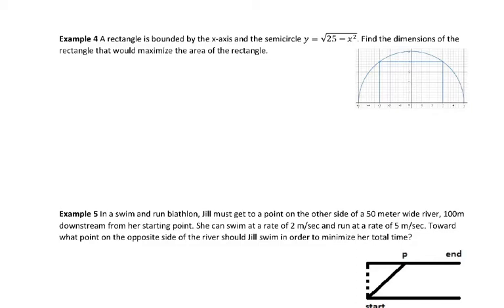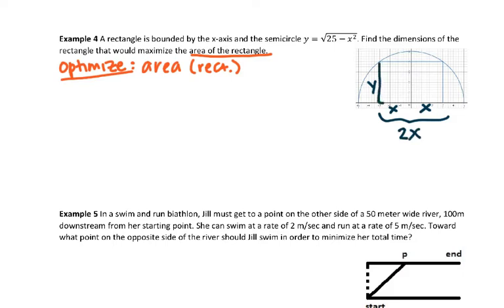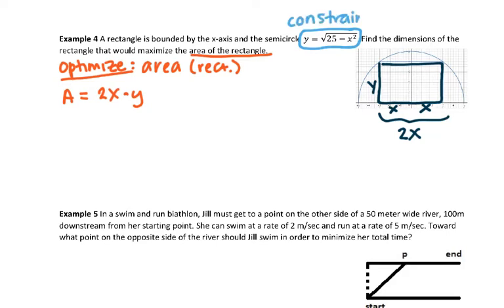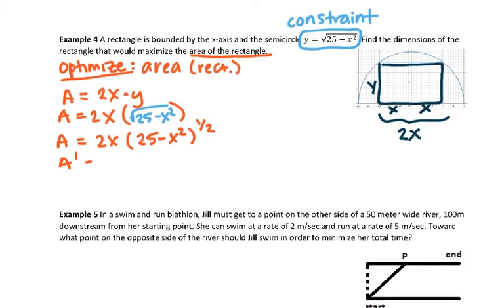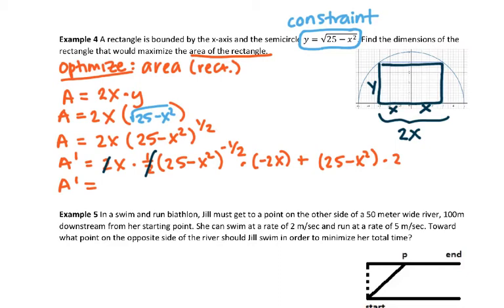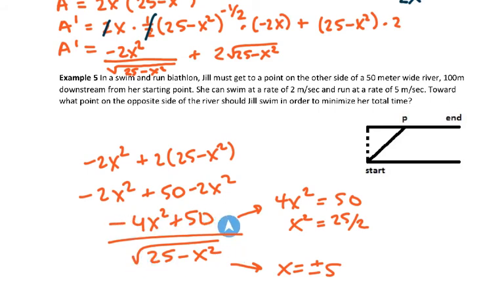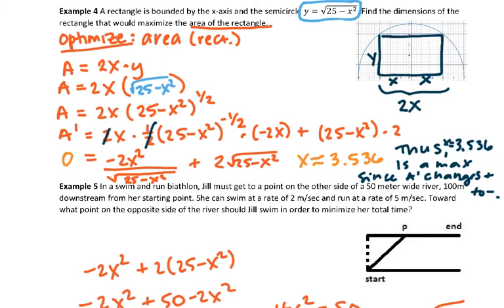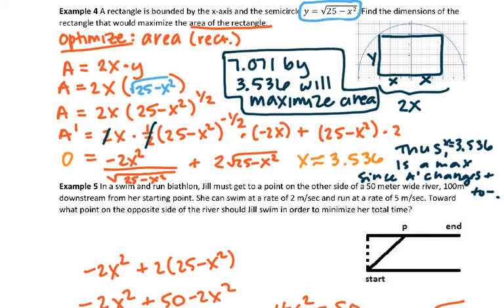Optimization Ex 4